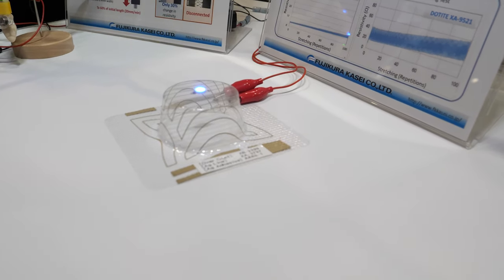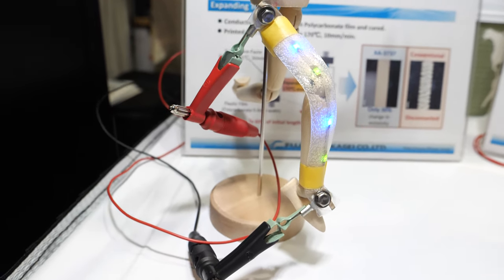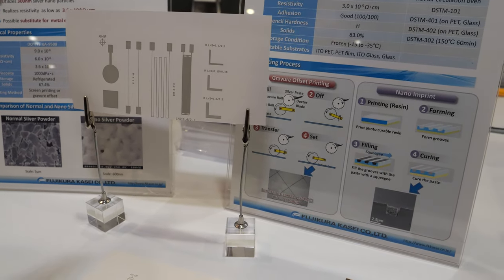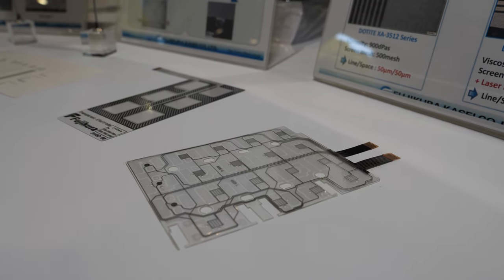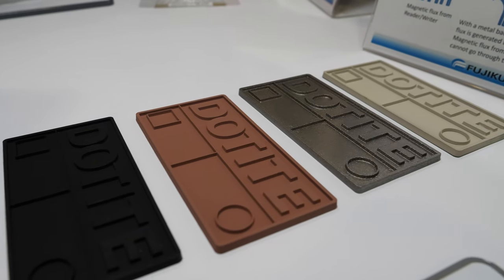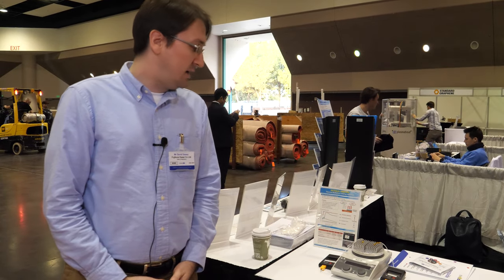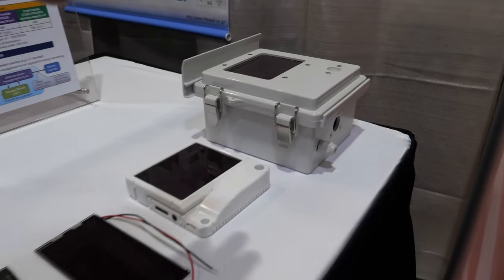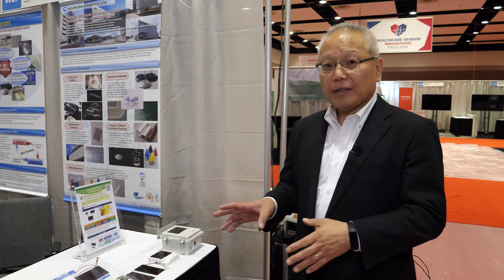Moulded Polycarbonate Film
Our company has challenged innovative technological development as a chemical manufacturer and developed high value-added products including DOTITE, electrically conductive paste, since its foundation. We produce many products that are frontrunners in the market, and establish strong confidential relationships with customers based on our long track record and accumulated know-how.

Filmed at IDTechEx Show! USA 2019